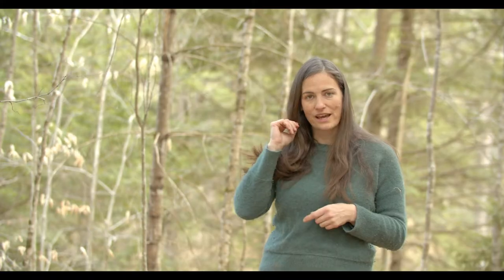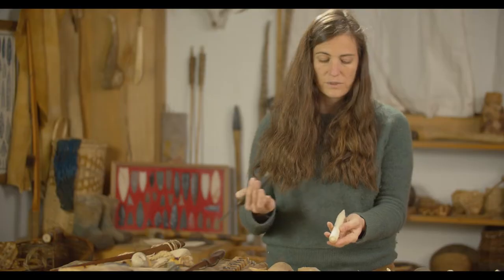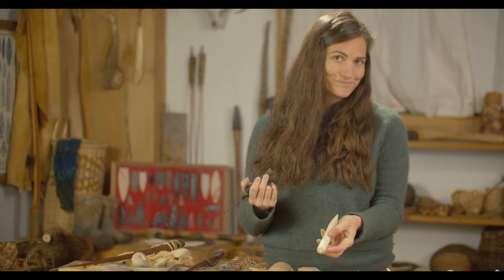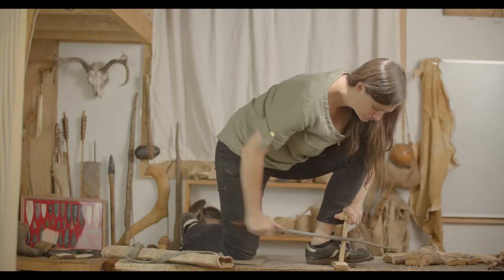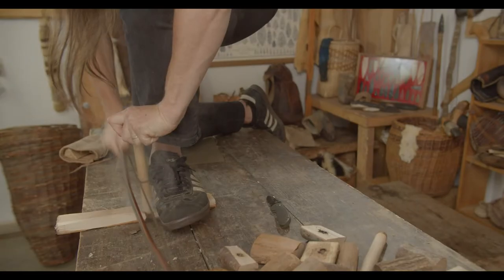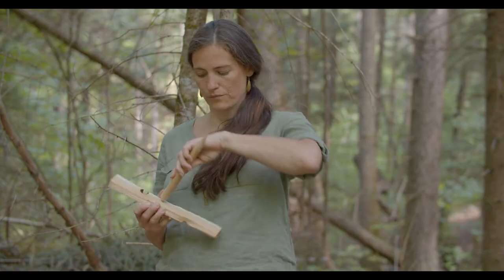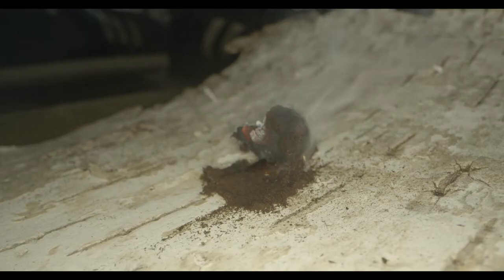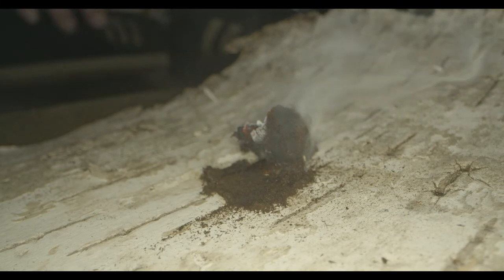Bow Drill Essentials Online Tutorial Trailer (24 Video Series)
Fire is one of humanities oldest friends. It can cook our food, purify our water, warm our shelters, and light the darkness. Knowing how to create fire from scratch with nothing but the landscape and a knife is an amazing skill that everyone can learn.

This videos series from Roots School will teach you everything you need to know to learn bow drill, a friction fire technique used across the globe and throughout history. With over two and half hours of instruction, 24 videos in four chapters, you will learn to build conical fire, carve a bow drill kit, the proper technique to use it, as well as how to troubleshoot all the various pitfalls beginnings can make.

With over 20 years of teaching bow drill, we know what you need to know, to not just get your first coal, but to get proficient enough to make fire when you need it!

Bow Drill Essentials Chapters

1 The Kit

Introduction to the Bow Drill Kit
Spindles
Carving the Spindle
Fireboard
Carving the Fireboard
Handholds
The Bow
Strings
Knots - Half Double Fishermans and Clove Hitch

2 Fire Building-
The basics of how to go out into the forest and build a conical fire, the most efficient and all around useful fire structure.

Fire Building Site Selection and Basics
Gathering Firewood
Building the Conical Fire I
Building the Conical Fire II
Lighting the Fire

3 Using the Bow Drill

Tinder Bundles
Preparing the Sockets
Carving the Notch
Lighting the Coal and Igniting the Tinder

4 Troubleshooting Bow Drill

Troubleshooting Concepts
Troubleshooting Spindles
Troubleshooting Fireboards
Troubleshooting Handholds
Troubleshooting Technique
Troubleshooting Getting the Coal and Conclusion